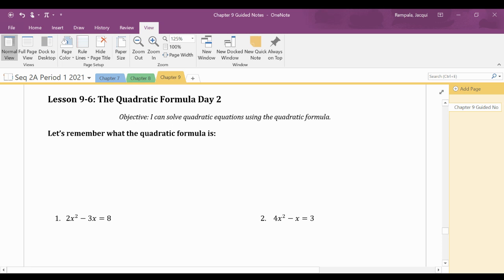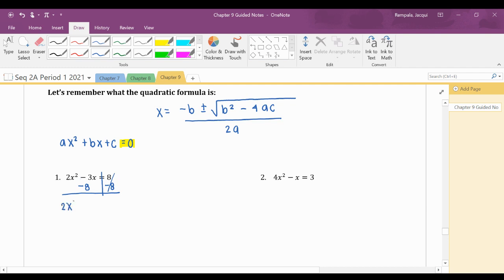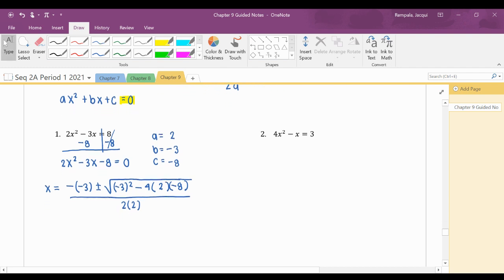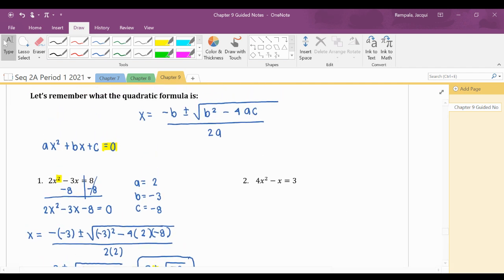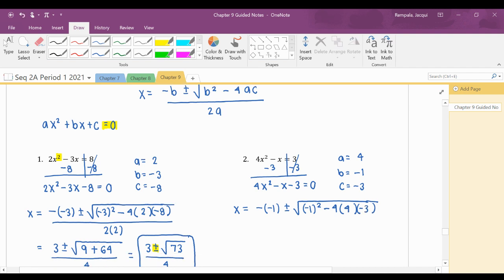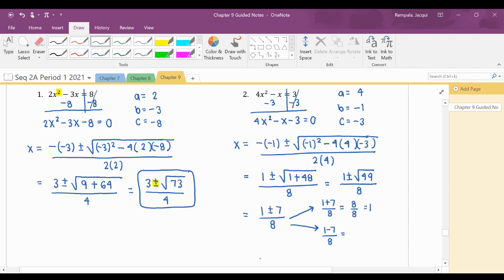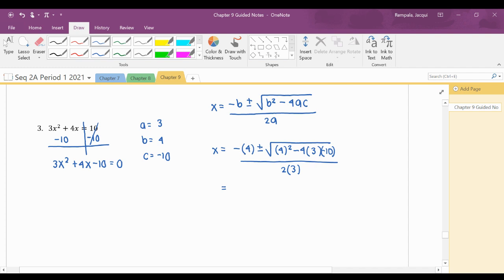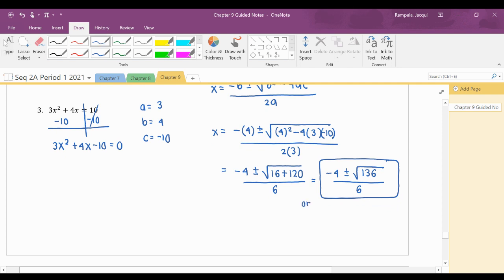Sequential Algebra 2: Lesson 9.6 Day 2